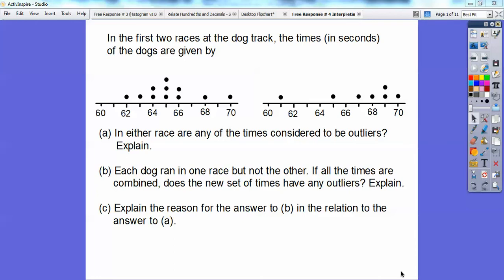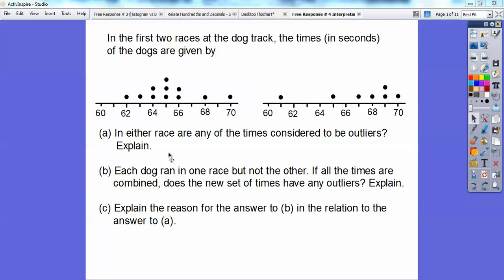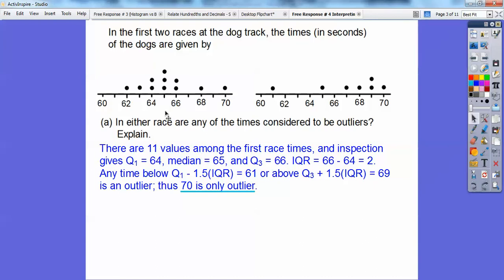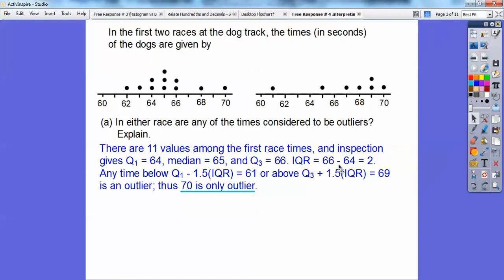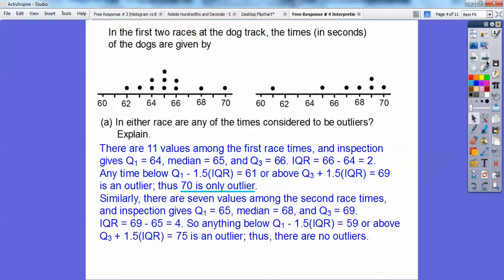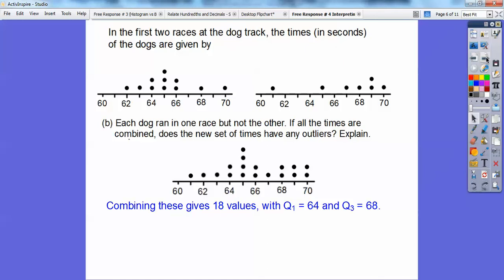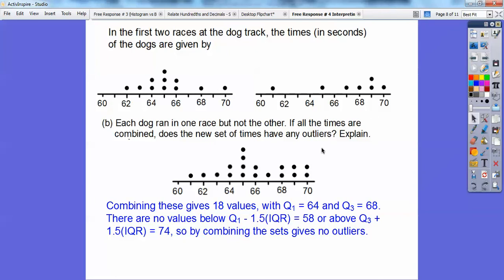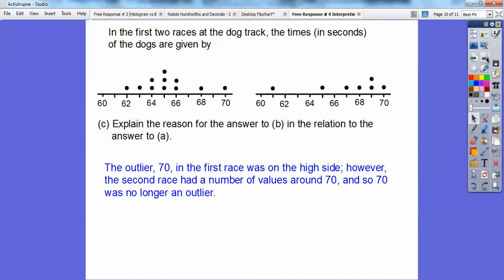Free Response # 4 - Interpreting Dotplots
This is a quick lesson that reminds us how to interpret a dotplot and calculate outliers.